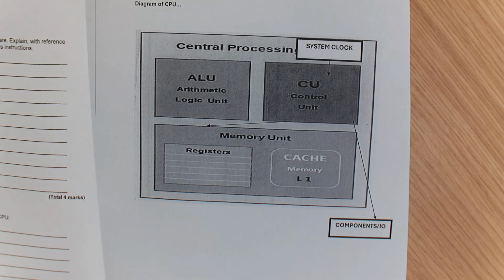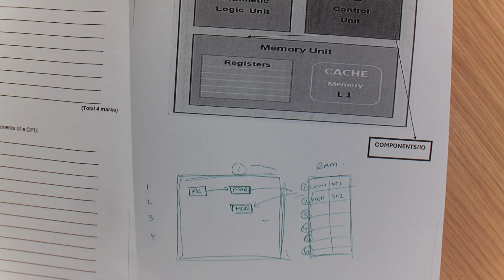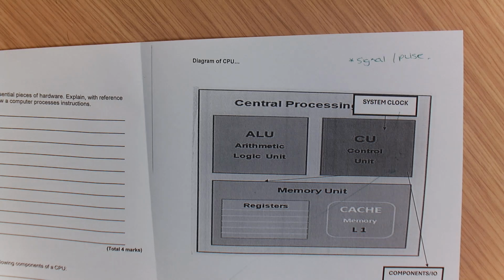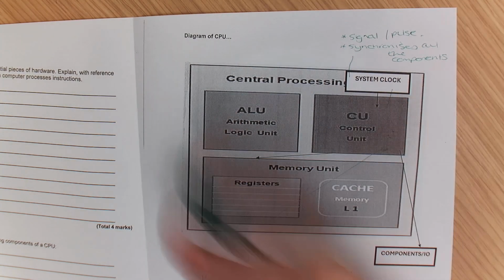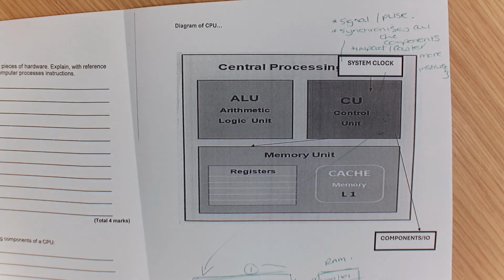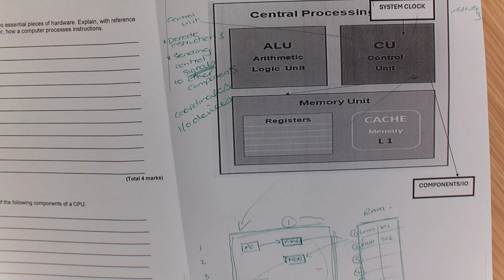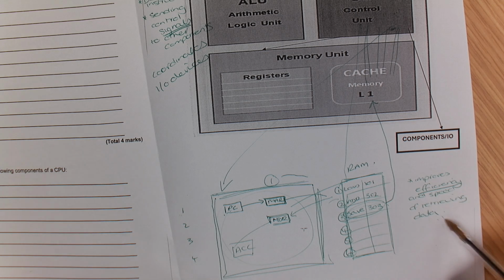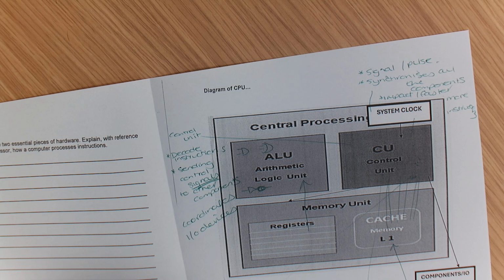CPU Revision / Diagram GCSE AQA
This video will support you with your revision of your CPU in the AQA Specification in Computer Science, it should help you understand the importance of the clock and the role that it plays in the CPU.